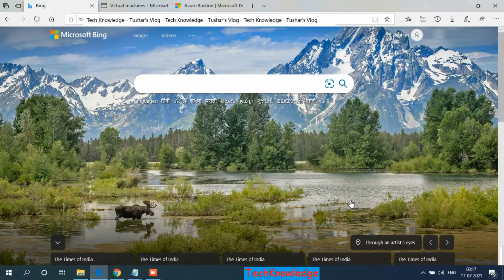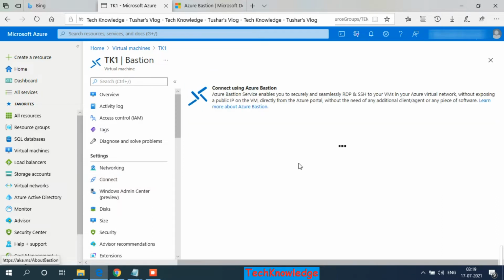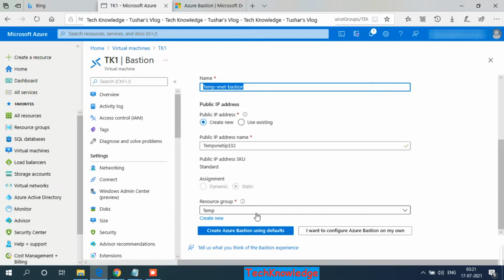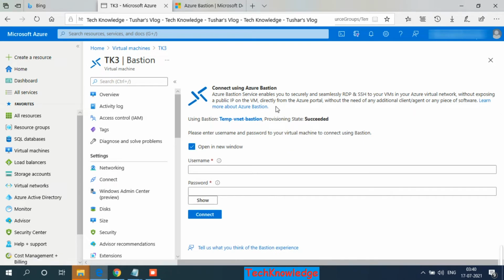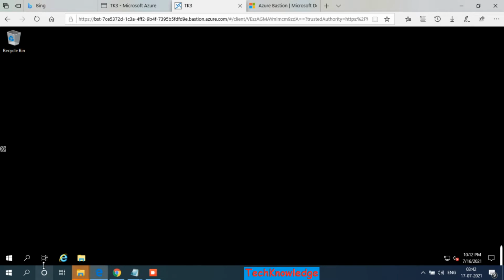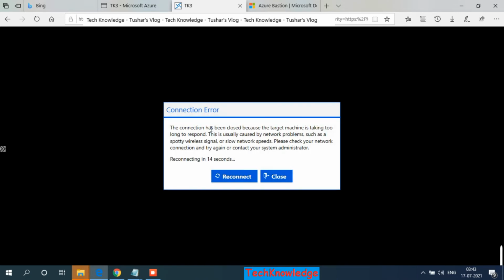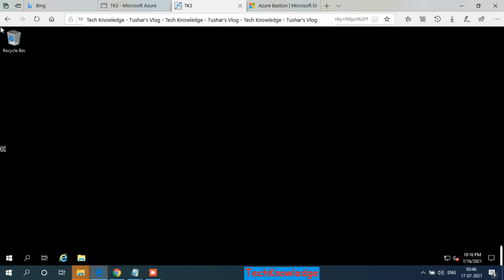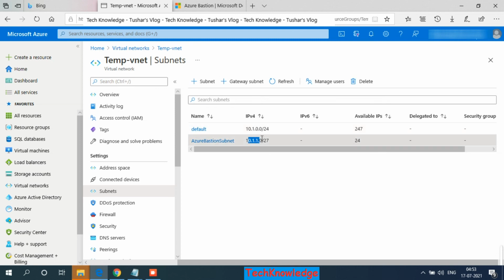Azure Bastion - Configure and Connect to your Virtual Machine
Video Content
00:00 Azure Bastion Introduction
00:45 VM Virtual Network
05:00 Connect to VM through Azure Bastion

1. Azure Bastion is enabled at Virtual Network Level.
2. If you are connecting to your VM through Bastion, you  dont need public IP.
3. Virtual Machine opens inside the Browser.
4. If your VM's are on Pvt. network , you wont need NSG.
5. AzureBastionSubnet subnet has a minimum /27 prefix.